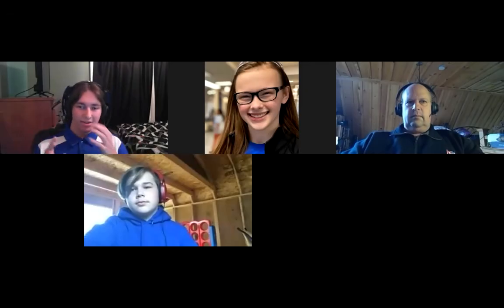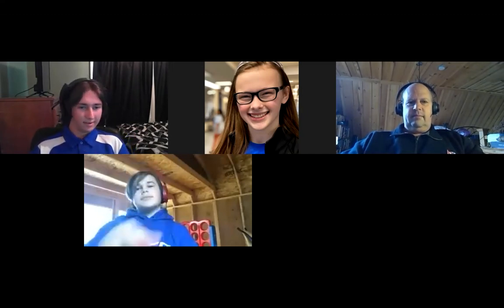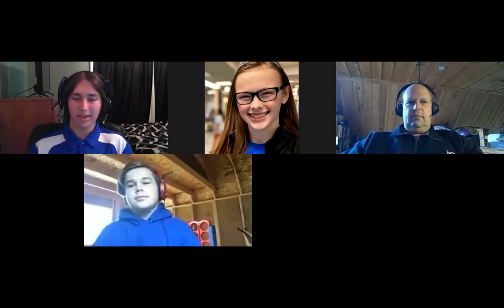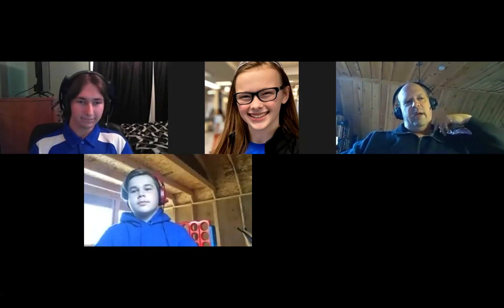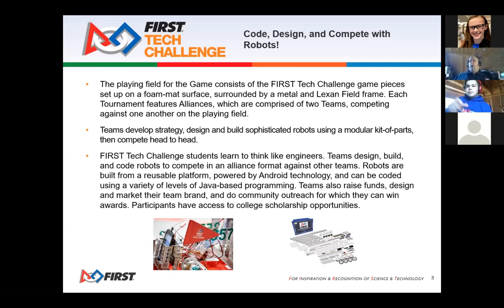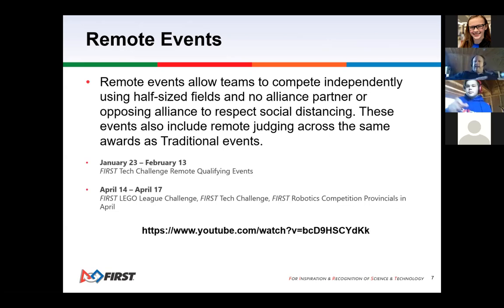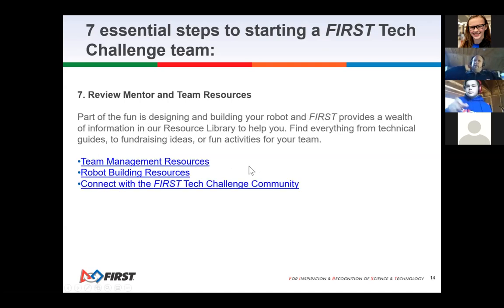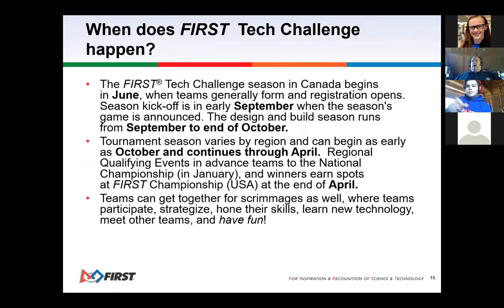Start a FIRST Tech Challenge Team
Start a FIRST Tech Challenge Team - Derek Murphy
2056 Inspire Conference 2020 Saturday Session 3